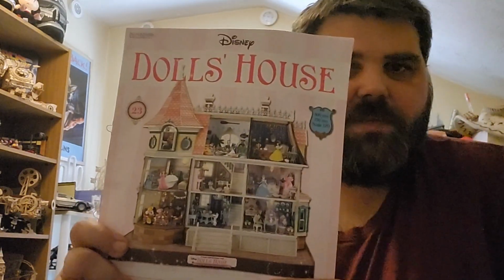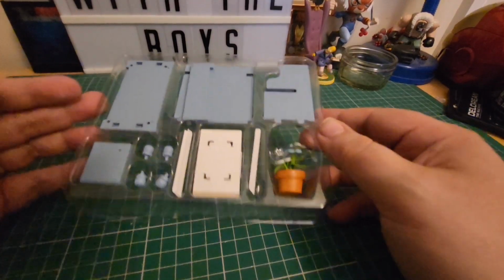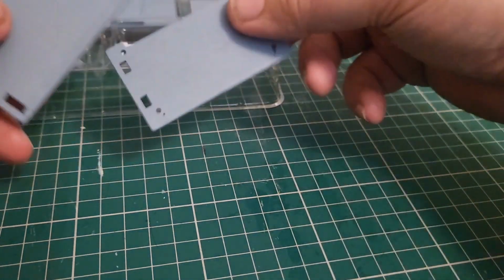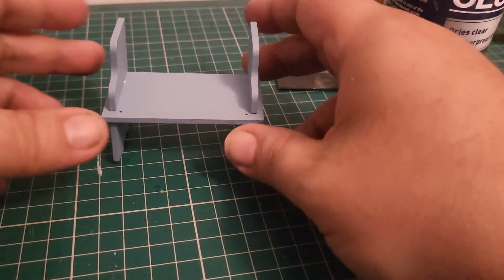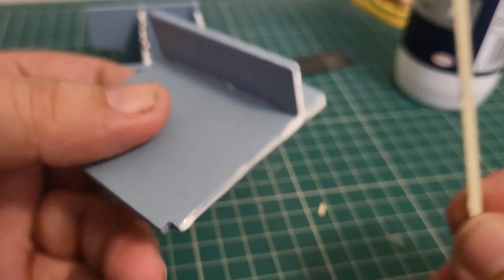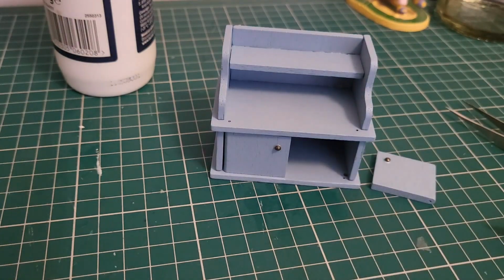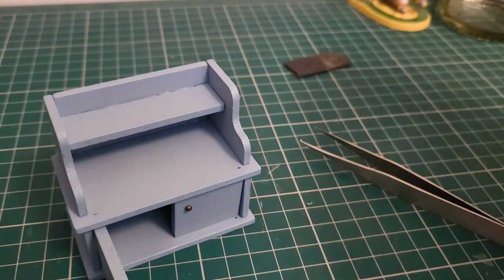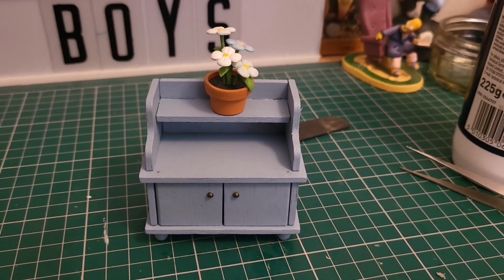Hachette Disney Dolls House : Part 23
in this issue we build poohs dresser and receive our first frozen panel , there is a problem with the panel which we address